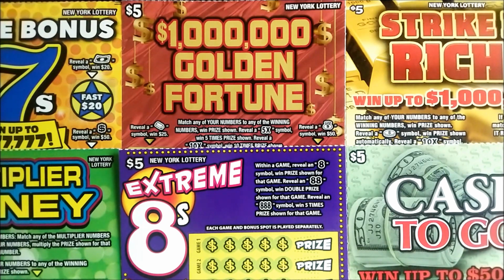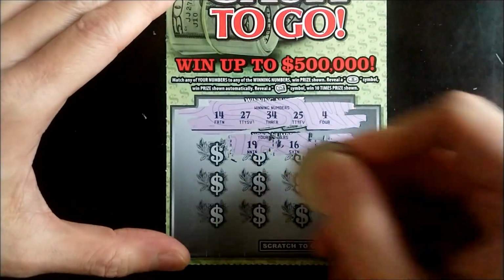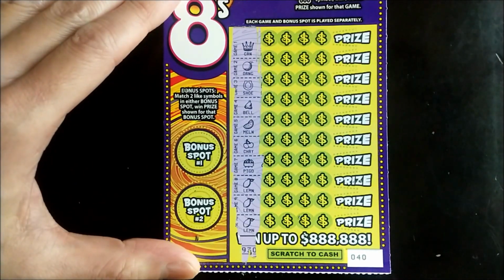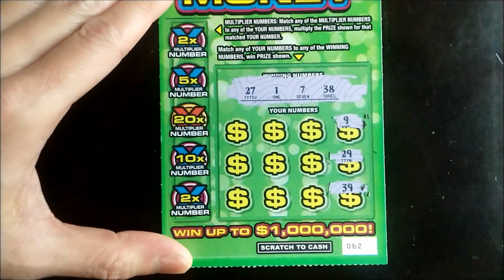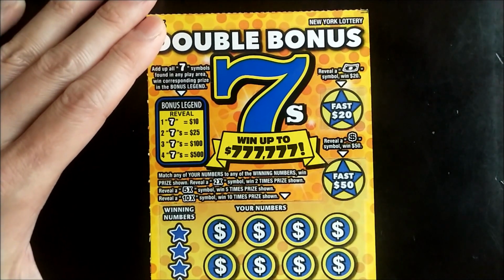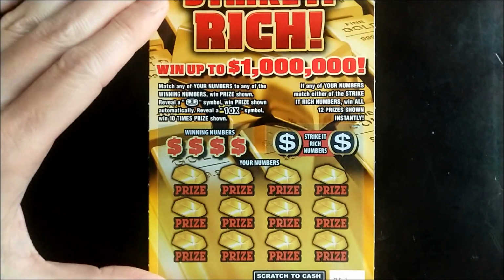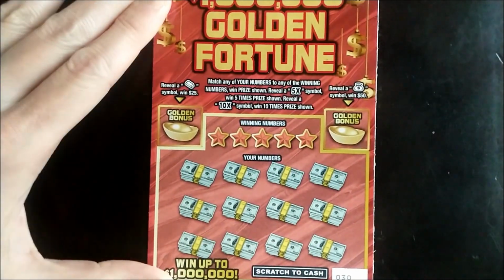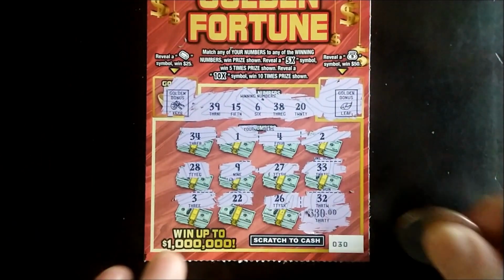It's A Medley Wednesday! Playing A Mix Of New York Lottery Scratch-Off Games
Happy Hump Day Everyone!

Scratch-Off Games Played In This Video :
Extreme 8s (1)
Cash To Go (1)
Strike It Rich (1)
Multiplier Money (1)
Double Bonus 7s (1)
$1,000,000 Golden Fortune (1)